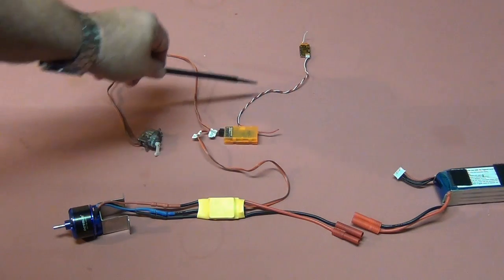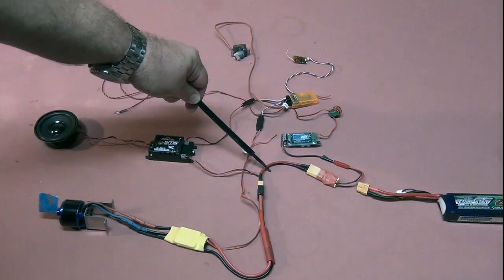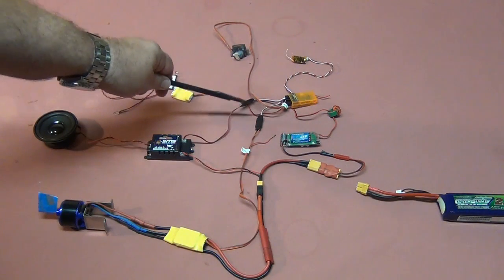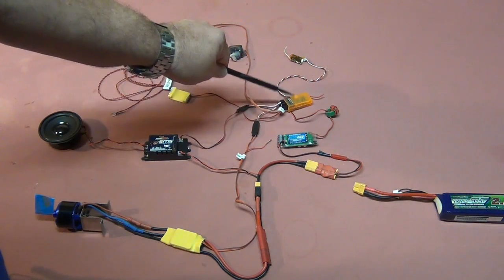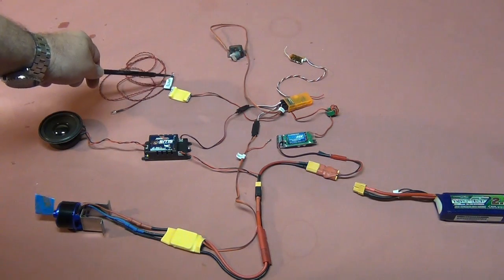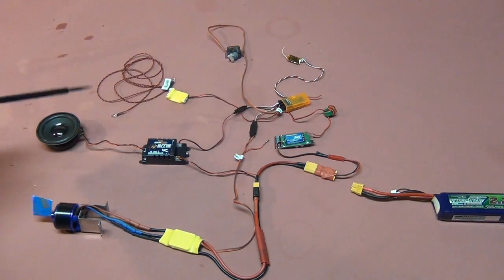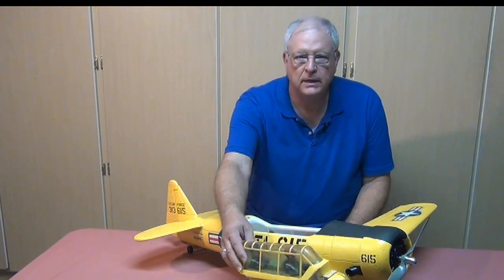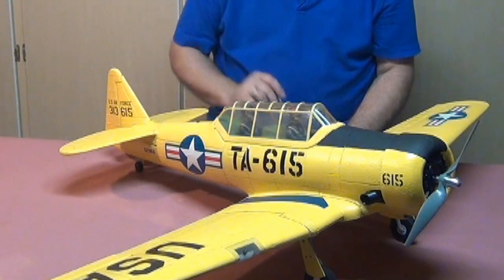Restoring EPO Models Part 5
The restoring EPO Foam Models series describes many of the repairs you can make to bring your EPO foam RC model back to life.

Part five describes the electrical hook ups for an after-market RC sound system and LED light kit.